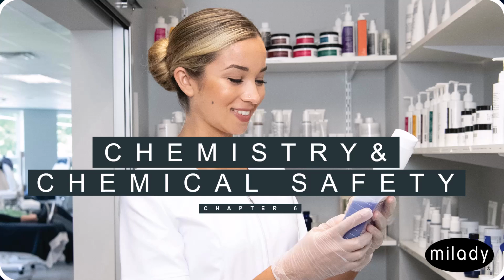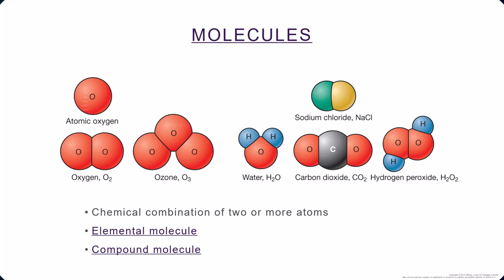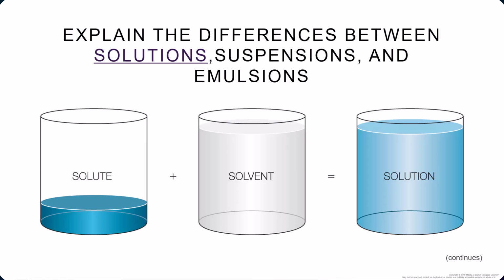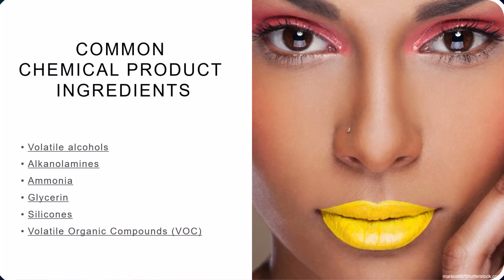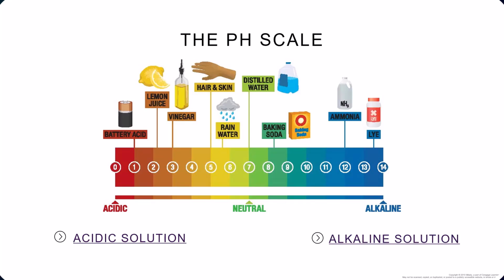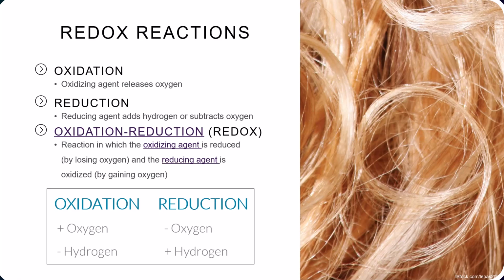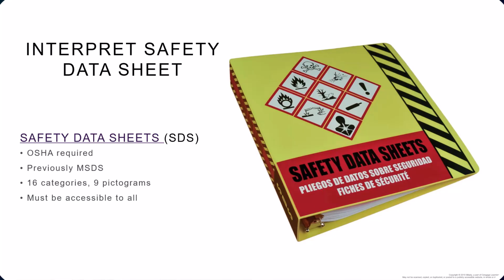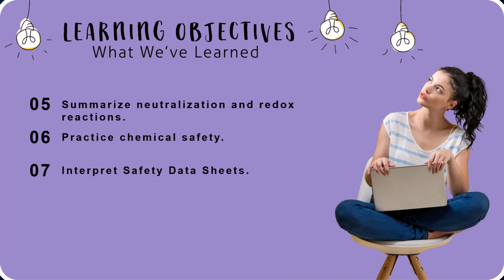F6 Chemisty & Chemical Safety